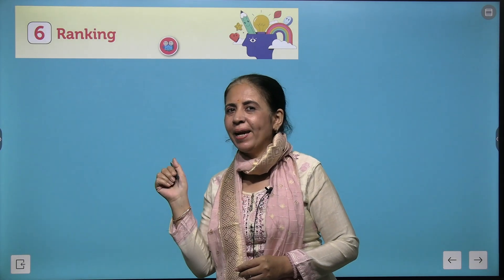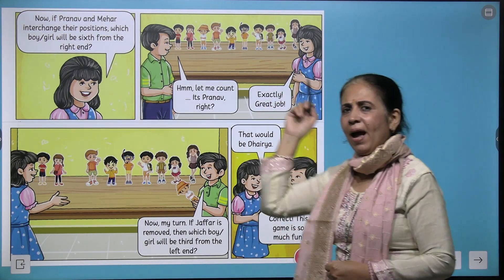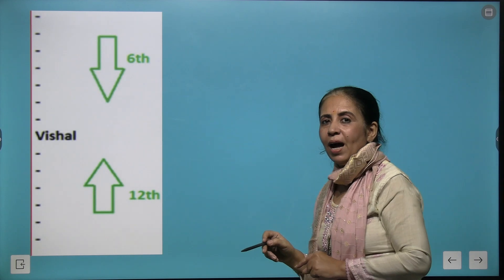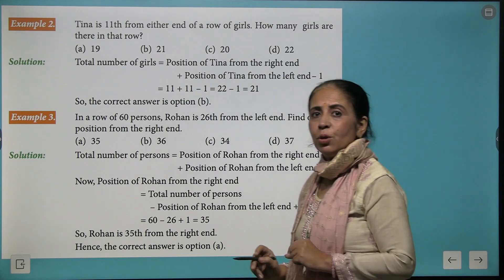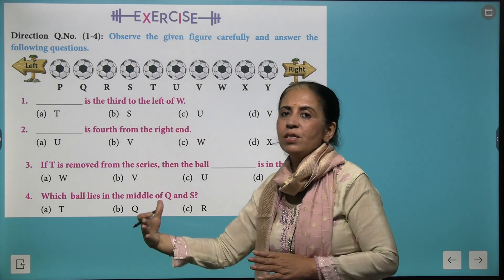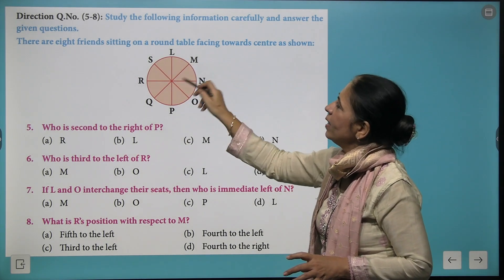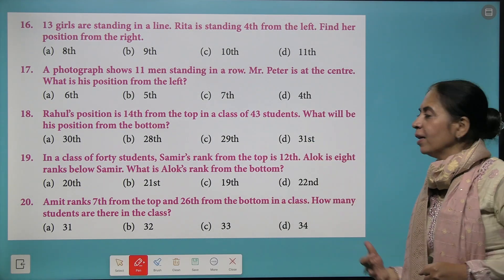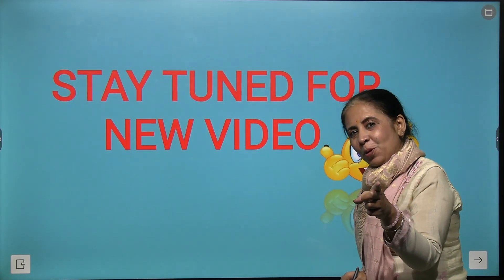Chapter 6 Ranking | Aptitude and Reasoning Class 3 | Blueprint Digital